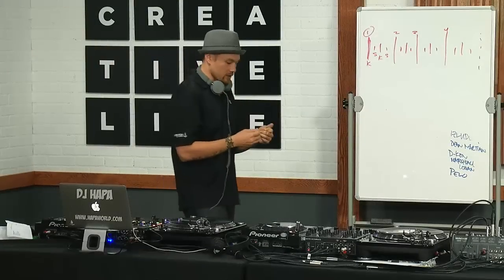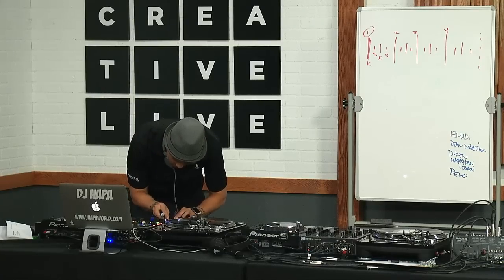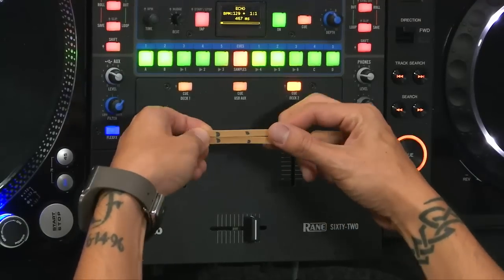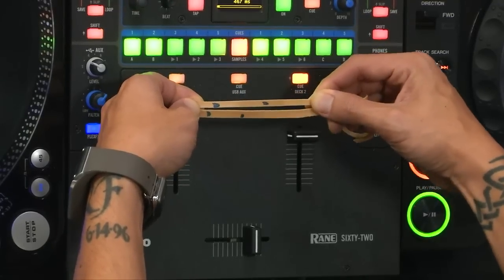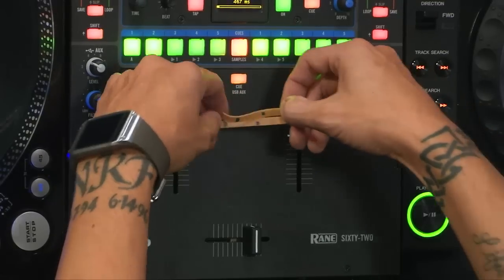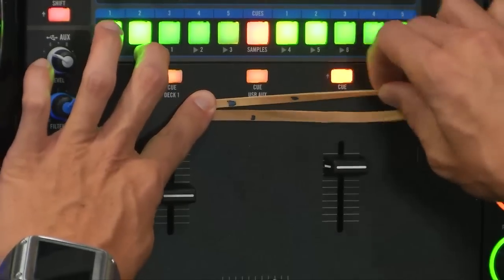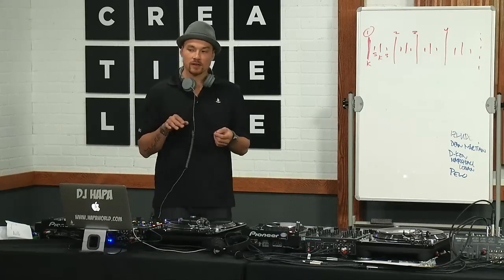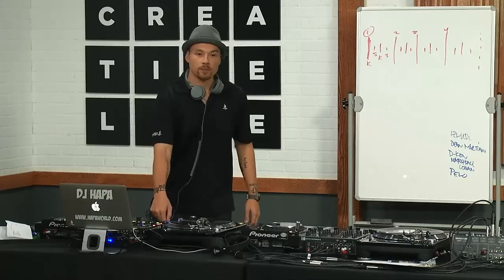Beatmatching Tutorial with DJ Hapa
DJ Hapa explains the importance of tempo and how to get two tracks aligned.

Your music has to be playing at the right speed for beats to match, but that doesn’t happen on its own. In this clip from Scratch DJ Academy Presents: DJ Fundamentals, Hapa explains beat matching and shows you how to do on his CDJ and turntables.